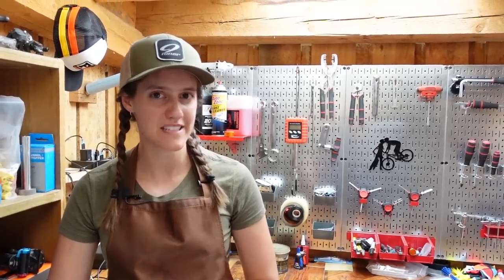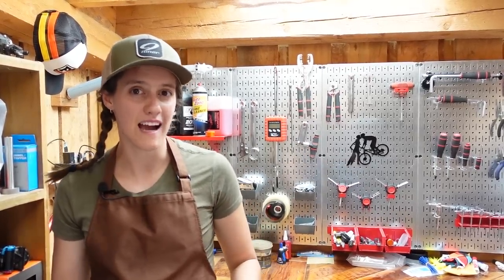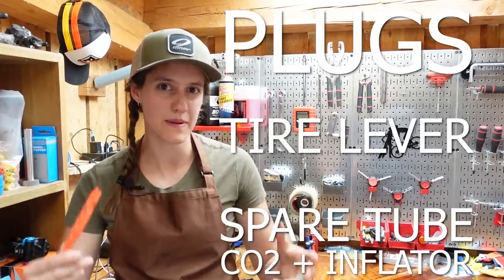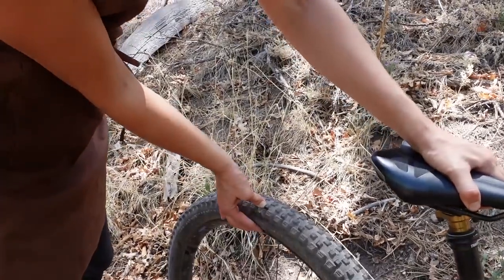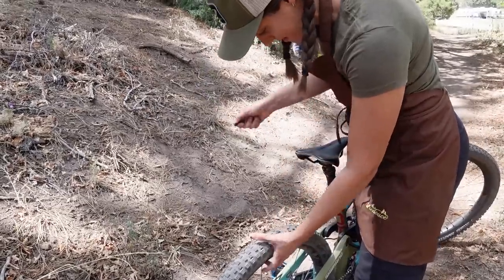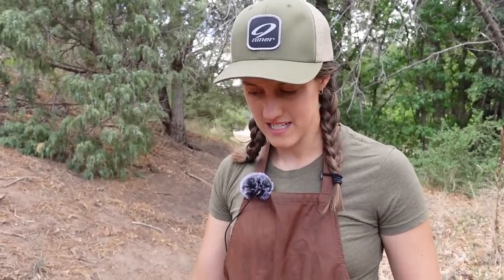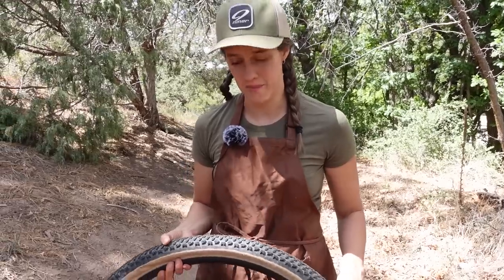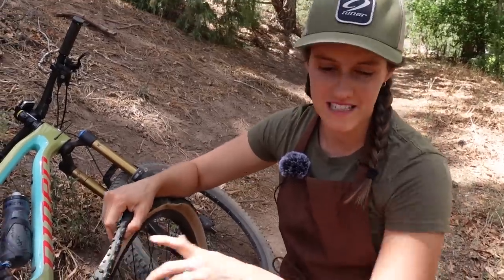DON'T LET A FLAT TIRE RUIN YOUR RIDE (tire plugs, tubes, CO2 and what we carry) | Syd Fixes Bikes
Today we're bringing you part one of our Trailside Series where we tackle common mountain biking mechanicals and how to fix them on the trail. Today we're covering flat tires, including everything from sealant to tubeless plugs to CO2 cartridges to tubes.

What you'll need:
Tubeless plugs:

00:00 Intro
00:38 What you'll need
01:15 To the trail
01:27 Sealing a puncture with sealant
02:35 Using tubeless tire plugs
05:31 How to use a CO2 inflator
09:12 Installing a tube
17:47 Patching a tube
19:28 How to fix a flat on the trail in one minute